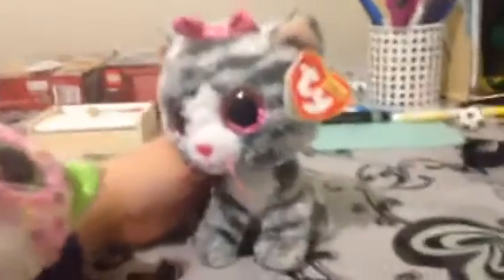How To Smell Your Own Face!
1 like = one heal for kiki

Kiki has been sick all day!!

-Sophie